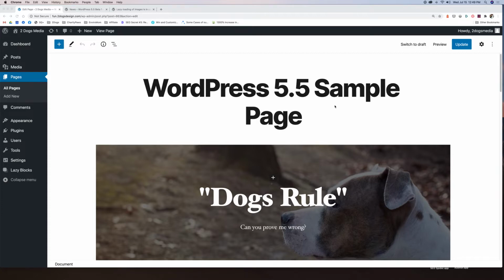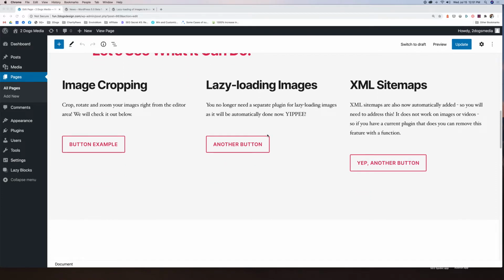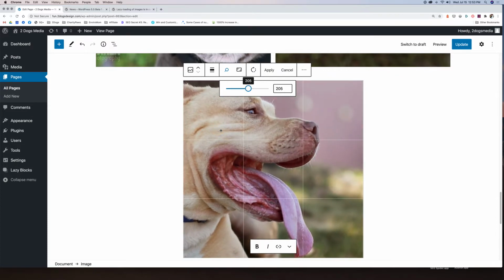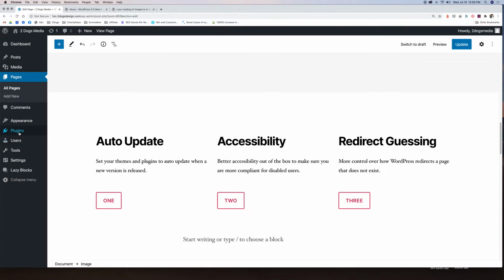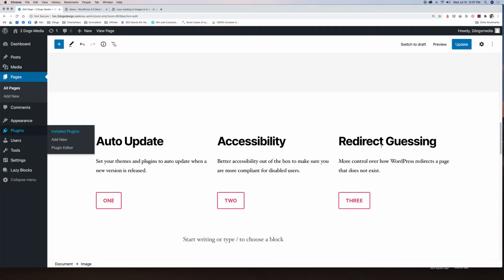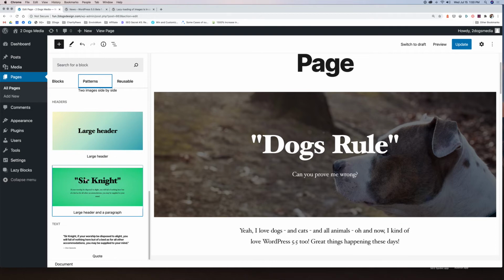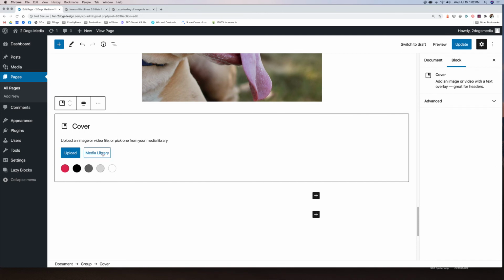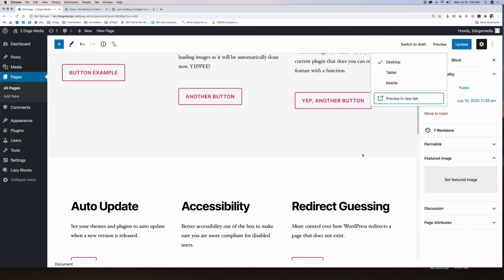WordPress 5.5 Features Coming Your Way!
WordPress 5.5 is heading your way in August of 2020. Take a sneak peak at some of the features that are coming with this latest release.

Some of the features in Wordpress 5.5 include:
1. XML sitemap
2. Lady loading of images
3. Preview of page or post in mobile and tablet versions
4. New pattern block options with included patterns to get you started
5. New blocks area

View the full post about this update - I will keep this updated with new information about this release as it comes available.